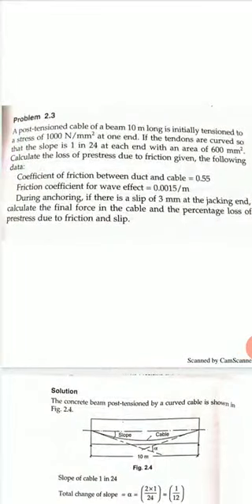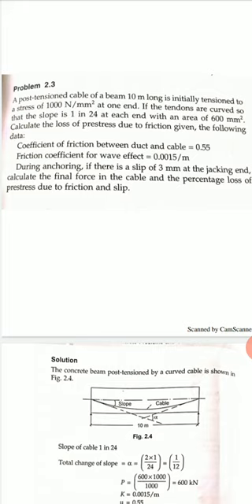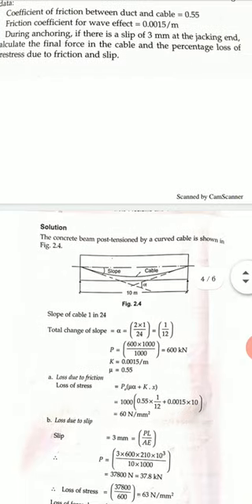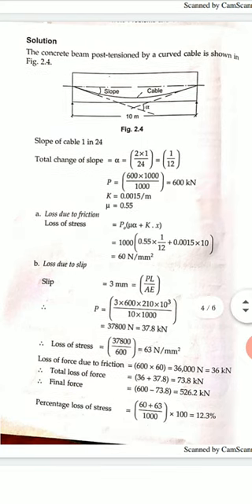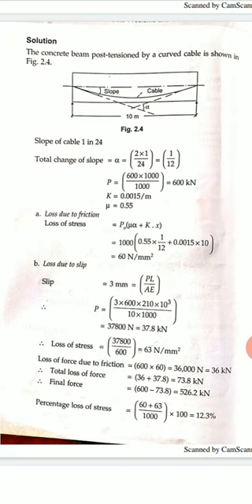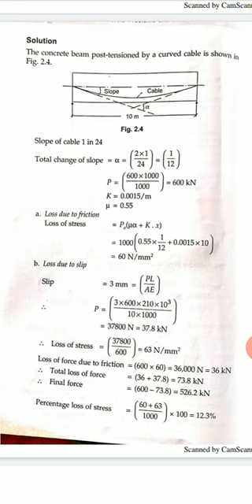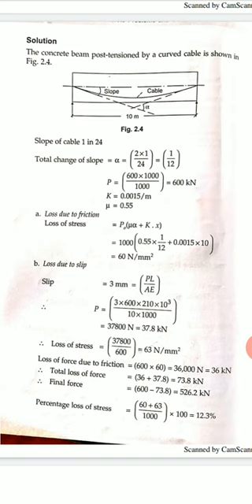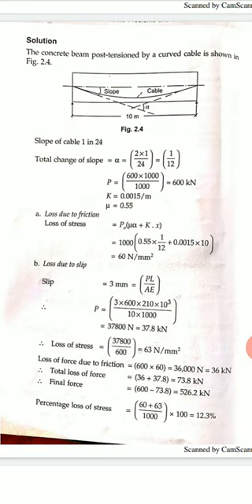Losses in prestress V05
PSC